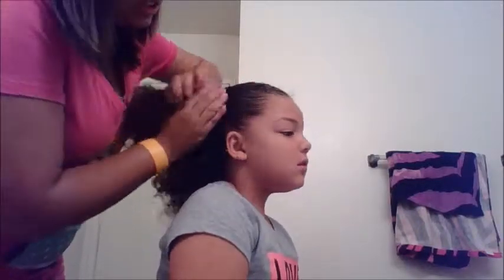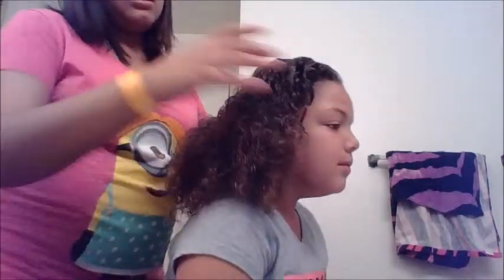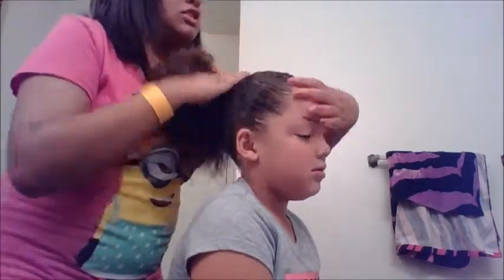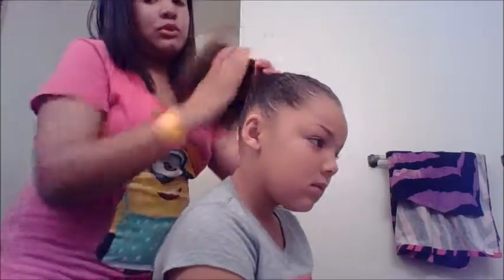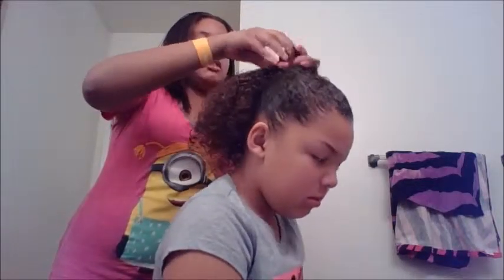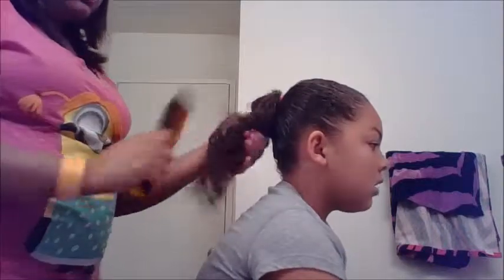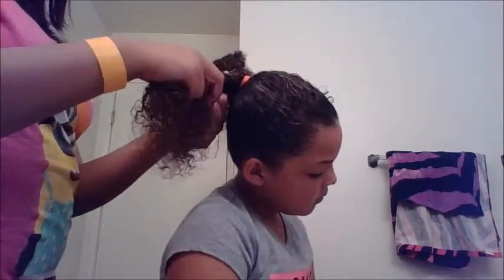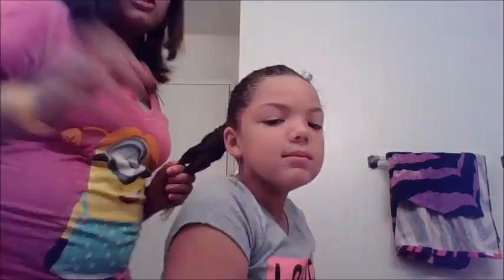how to do braids in curly hair